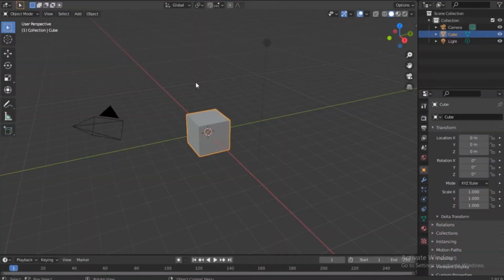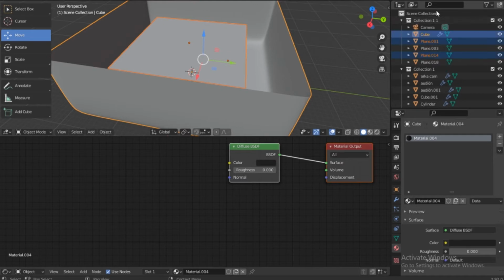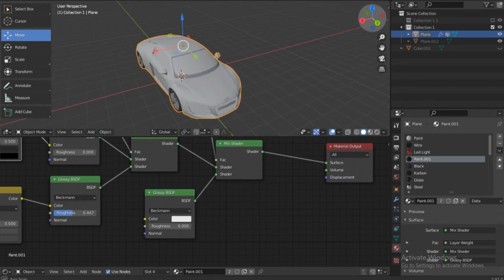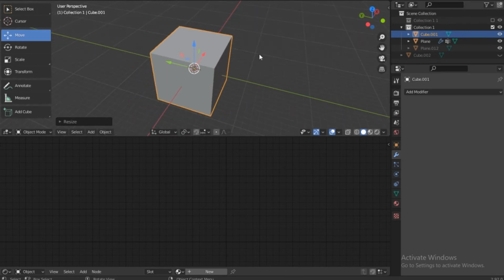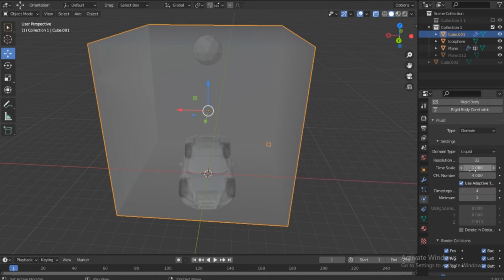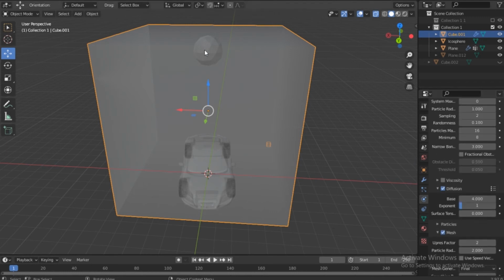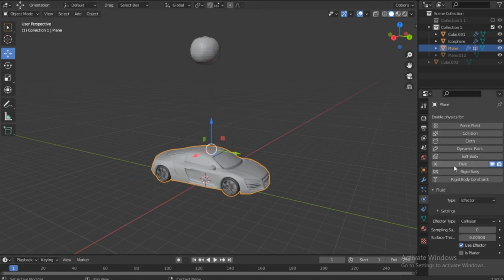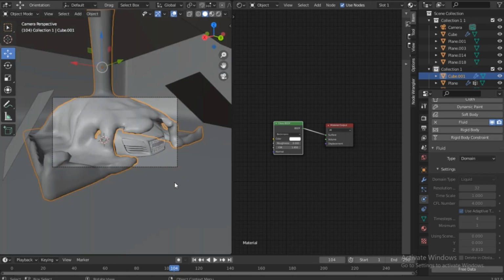Fluid Simulation _ Water on car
This is a video tutorial about liquid simulation  in blender 2.92